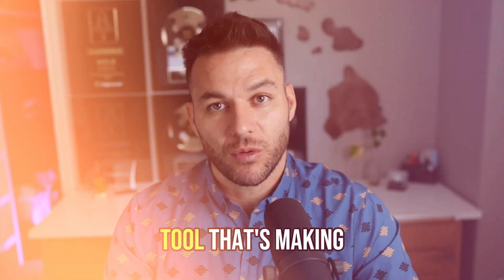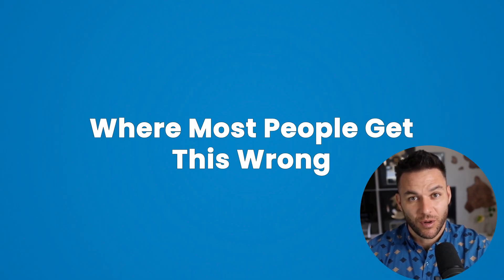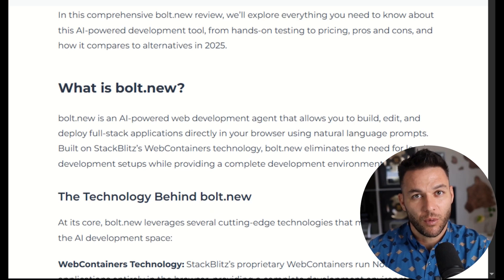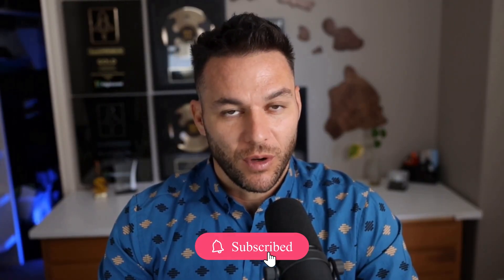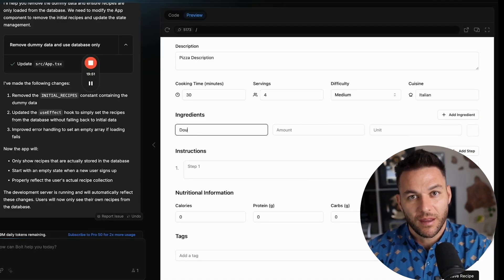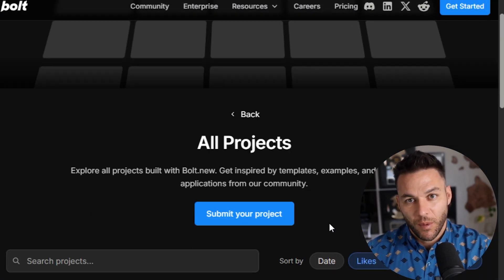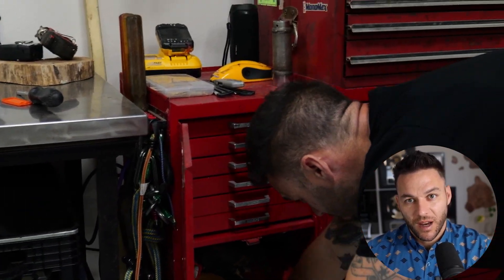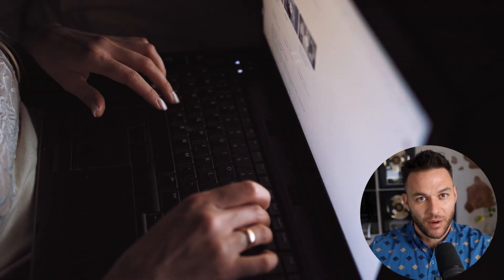Bolt AI is CHANGING EVERYTHING - No Code Web Dev Just Got Crazy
Today I'm breaking down Bolt, the brand new AI-powered web development tool from StackBlitz that's completely changing how people build websites and make money online. This isn't just another AI coding assistant - Bolt lets you build full-stack web applications with databases, backends, and frontends directly in your browser without writing a single line of code or installing anything on your computer. I'm showing you exactly how to use this tool the right way to start landing real clients and charging anywhere from one thousand to five thousand dollars per project, plus monthly recurring revenue. Most people are using Bolt to build fun side projects, but the real opportunity is building custom websites, booking systems, lead generation tools, and SaaS applications for local businesses who desperately need better online presence. I used to work full-time as a mechanic, and thanks to tools like Bolt, I've been able to transition to making money full-time online running Myna Marketing and helping thousands of agency owners do the same. In this video, I'm covering the biggest money-making strategies nobody's talking about yet - from building and selling templates to offering white-label services to creating your own SaaS tools. Whether you're a complete beginner or already running an agency, this tutorial will show you practical ways to use Bolt to generate real income.